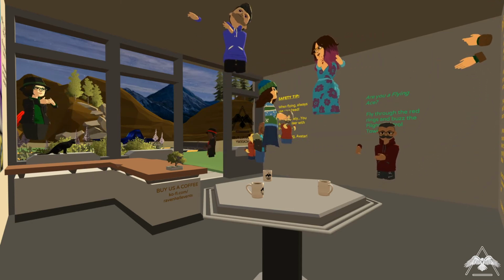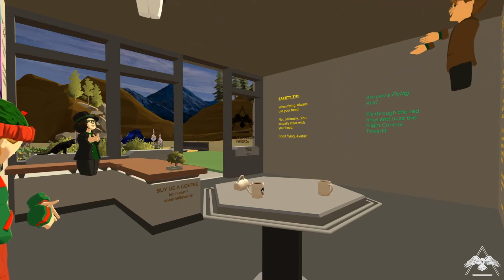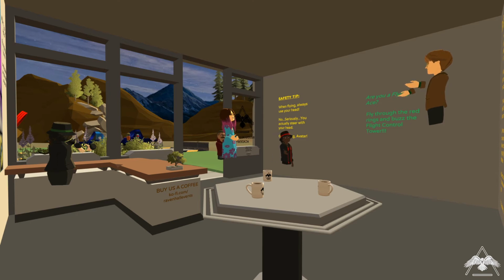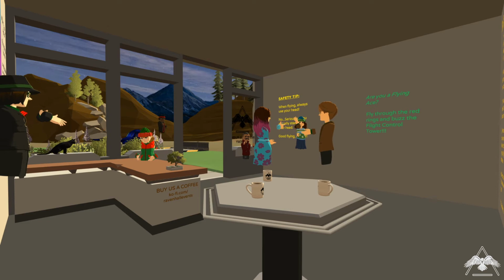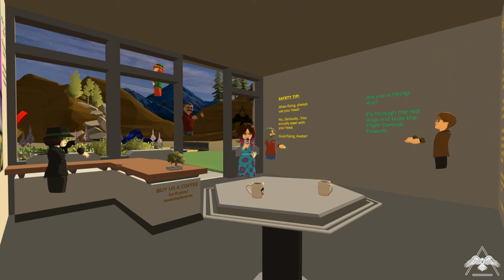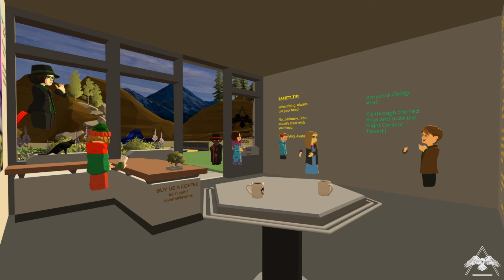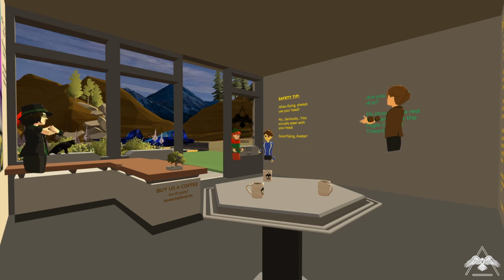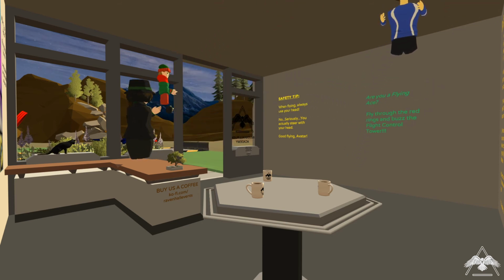The VR New User Experience Event “It's Flight Time” (12-22-2020)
Ravenhall Events presents 'It's Flight Time!' with Michael Forest!

We began this event in October of 2019 as a way of giving back to AltspaceVR. 'It's Flight Time!' is offered three times per week and is designed to help new users become acquainted with the various movement modalities offered by ASVR in a fun, friendly and interactive way.

Groups gather together under the stars at The Ravenhall Forum. From there, a Talon hovercraft will shuttle us to The Ravenhall Flight Academy. Once on site, Michael Forest gives instruction, assistance and expertly fields any questions you might have about getting started in AltspaceVR.

The Ravenhall Flight Academy features a flight course, a teleportation challenge and a picturesque, mountain-view airfield -- the ideal environment in which to practice your new skills! Ready for a flight upgrade? Try flying a Ravenhall Talon hovercraft, found exclusively on site.
ABOUT THE PRESENTER: Michael Forest specializes in helping new users. He is a friendly and knowledgeable instructor with years of experience and hundreds of events to his credit.